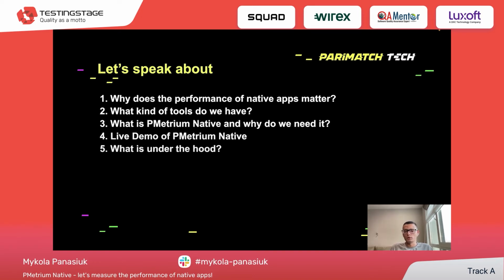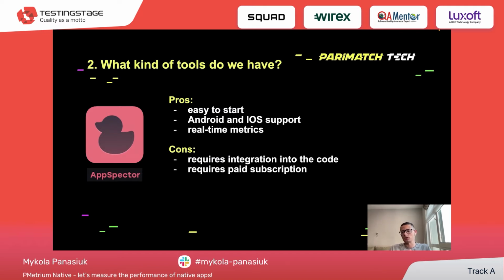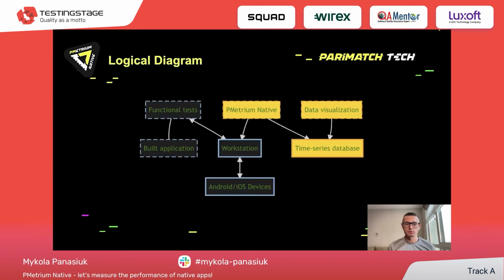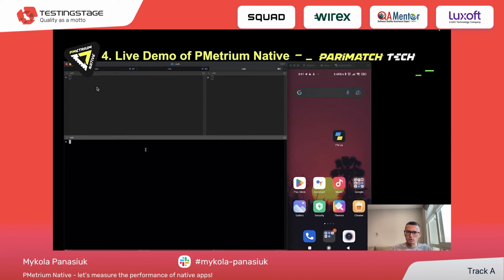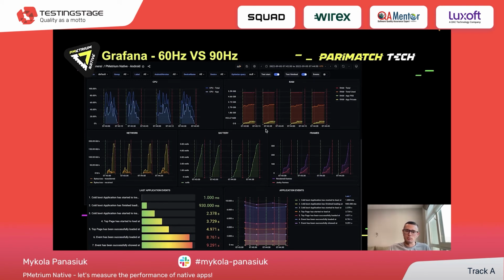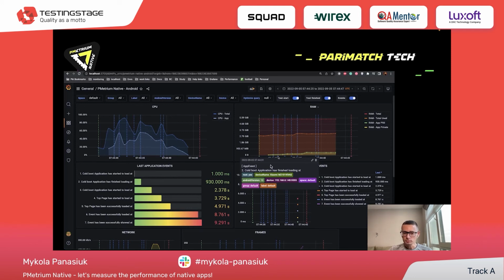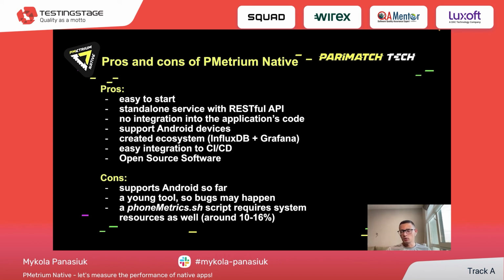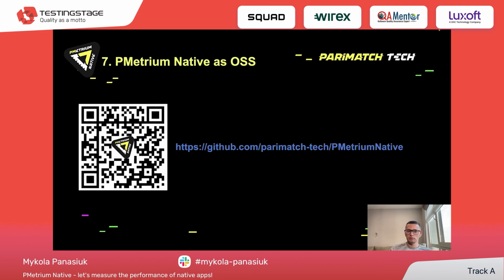Mykola Panasiuk | PMetrium Native - let's measure the performance of native apps!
PMetrium Native - let's measure the performance of native apps! | Track A | Testing Stage 2022